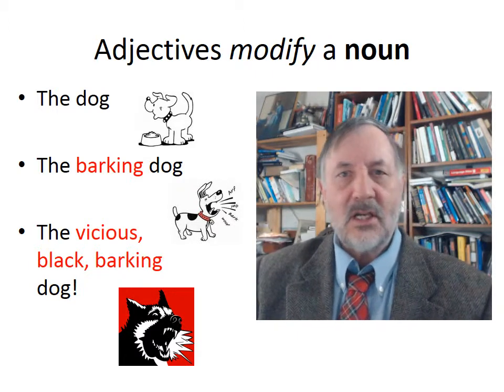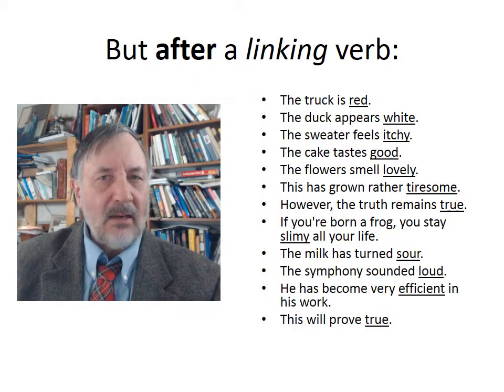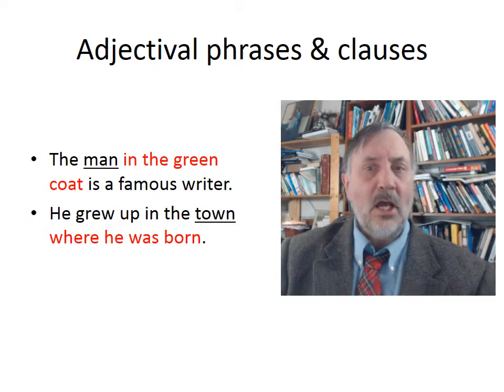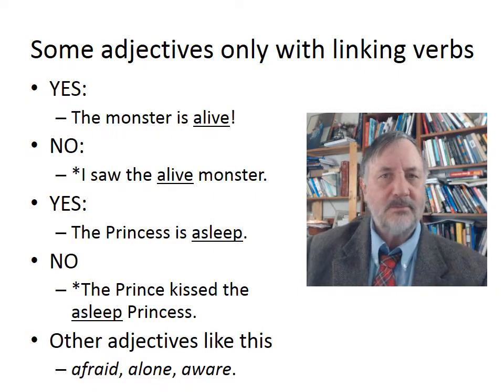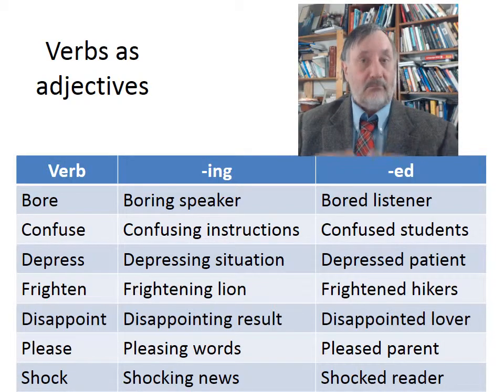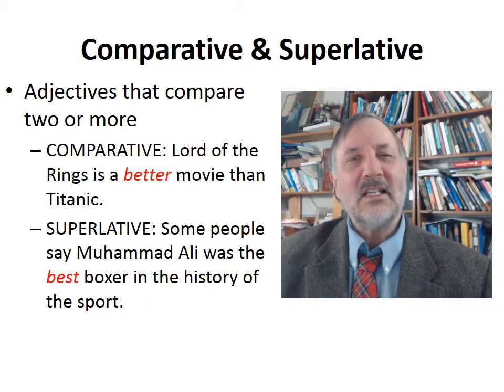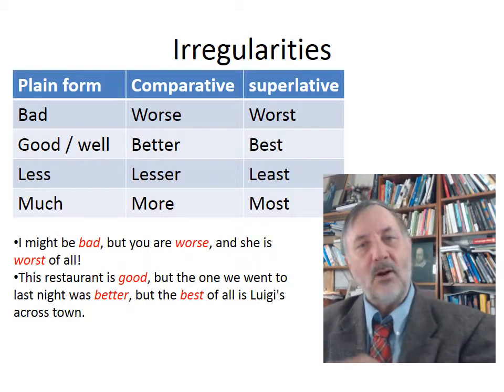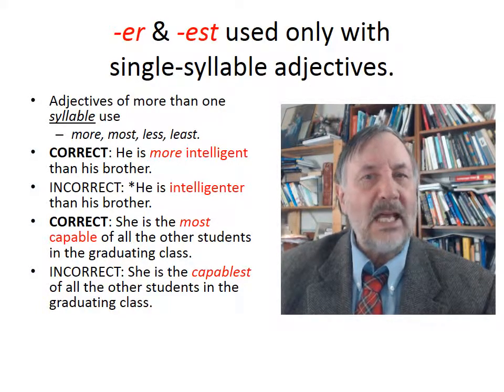The Elements of Grammar: Adjectives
Adjectives modify nouns -- in various ways. In this video, we'll learn what they do and how to use them.